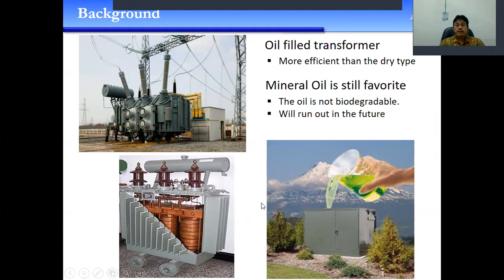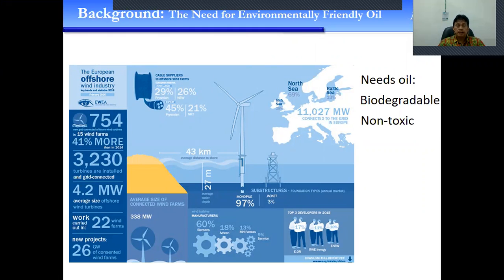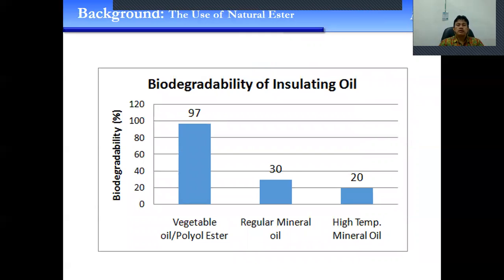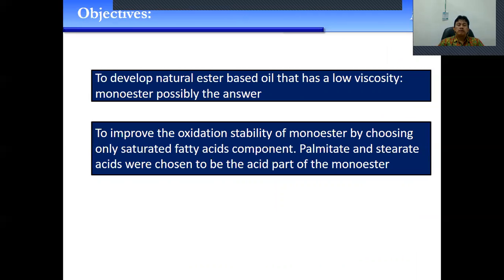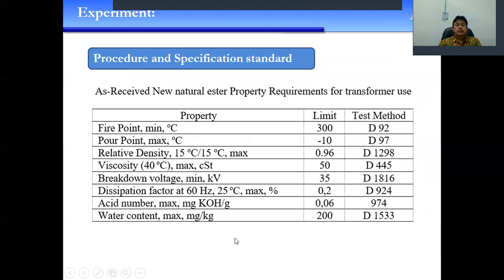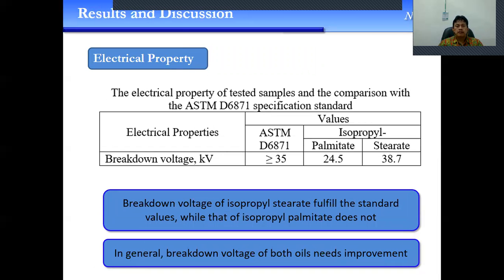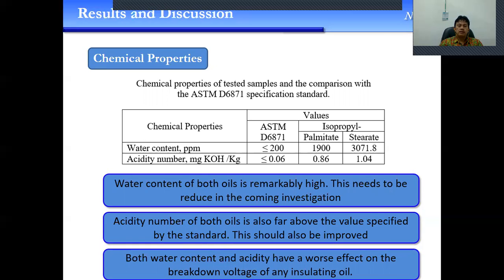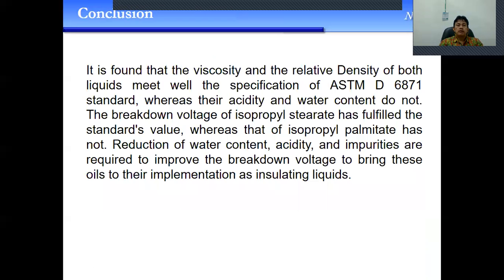1499 - A Rajab - Study on the Basic Characteristics of Isopropyl Esters Used As Insulating Liquid